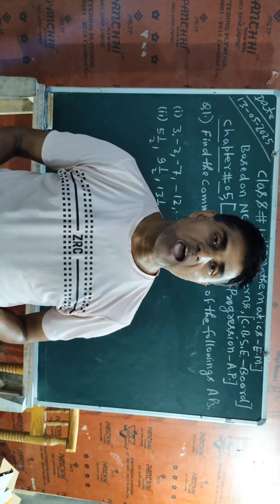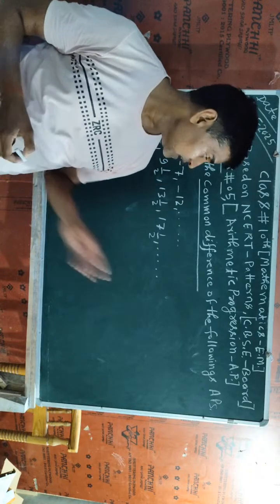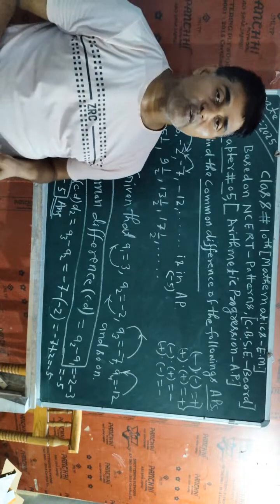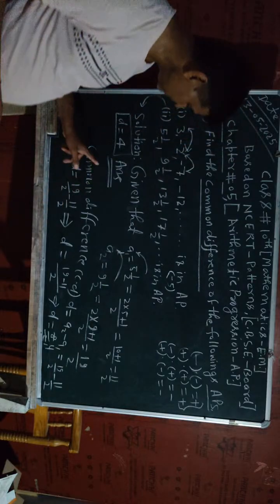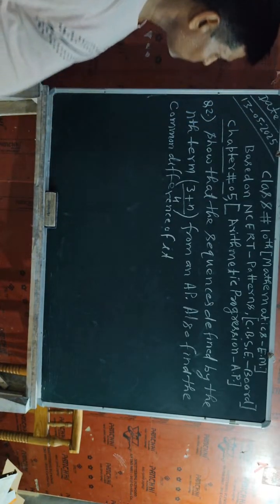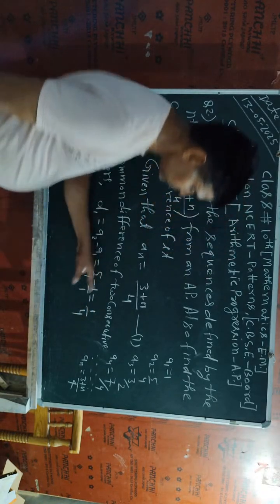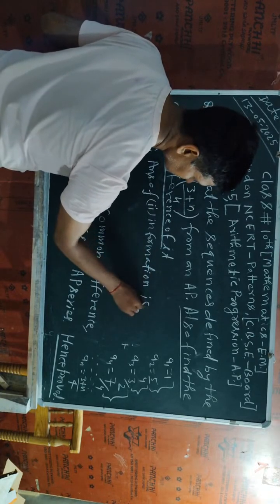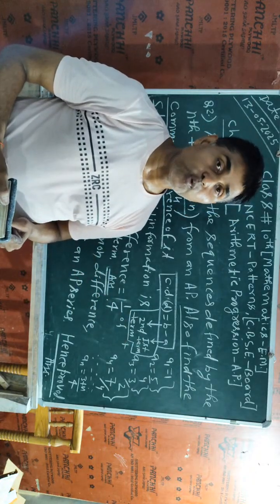Application & Concepts of an Arithmetic Rogression CLASS 10th(MATHS---E.M. ), PART-02, NCERT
Concepts of an Arithmetic Rogression CLASS 10th(MATHS---E.M. ), PART-9, NCERT
application of arithmetic progression in numericals